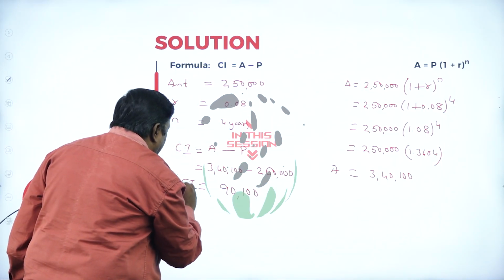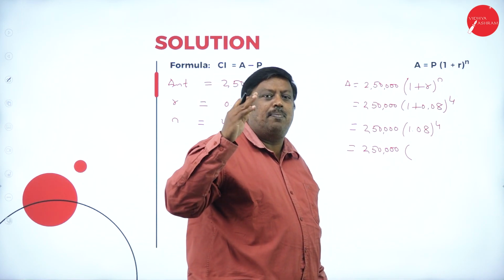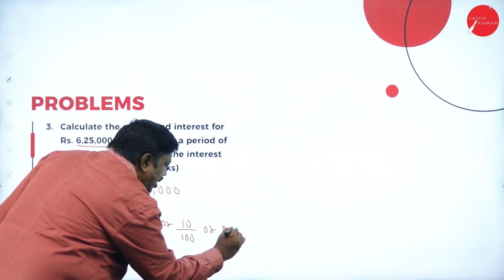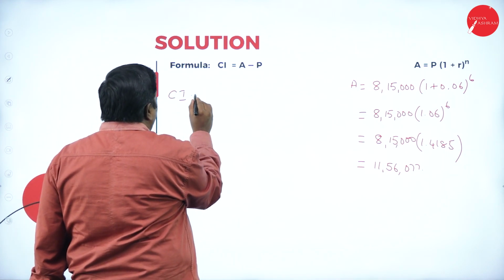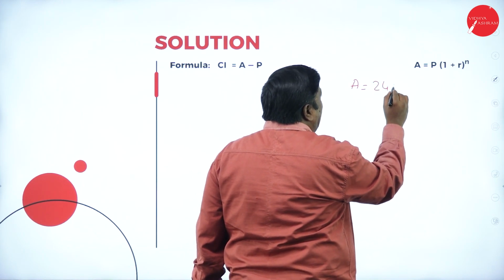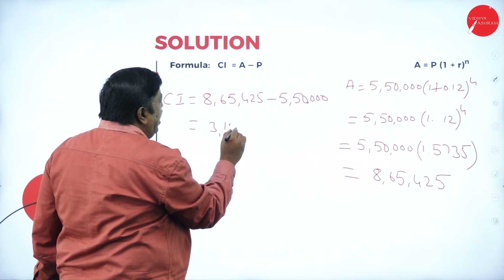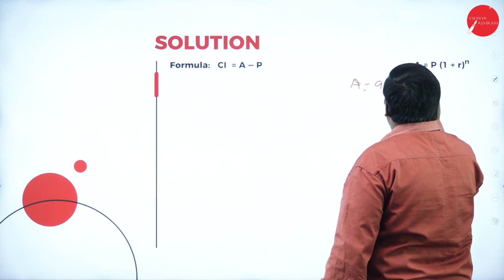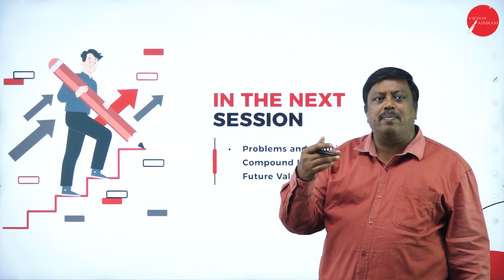DAY 10| FINANCIAL EDUCATION AND INVESTMENT AWARENESS|IV SEM | B.BA | NEP |L5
Course : B.BA
Semester : IV SEM
Subject :  FINANCIAL EDUCATION AND INVESTMENT AWARENESS
Chapter Name :INVESTMENT AWARENESS
Lecture : 5

# FINANCIALEDUCATIONANDINVESTMENTAWARENESS#IVSEMBBA#INVESTMENTAWARENESS#RJsirD